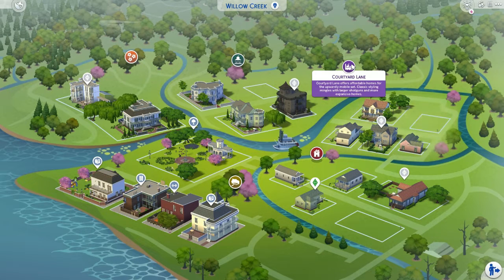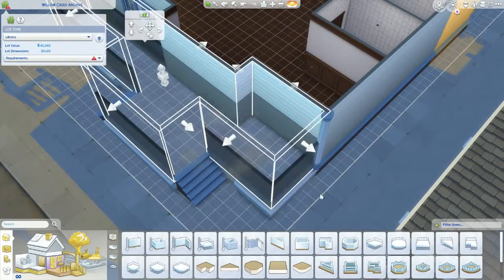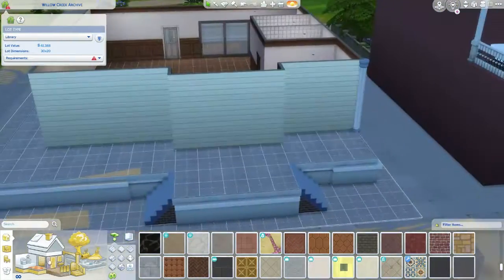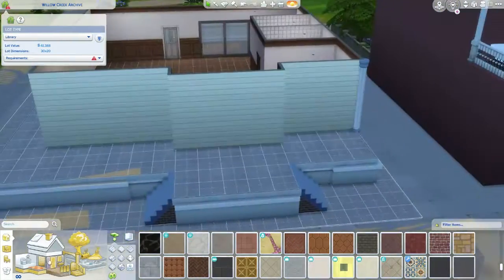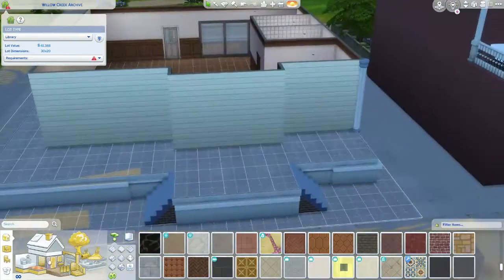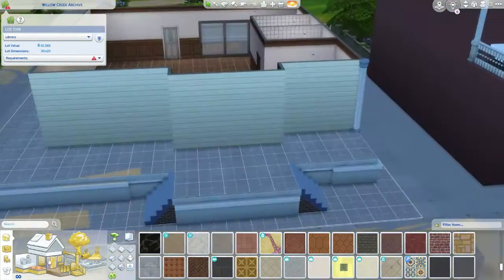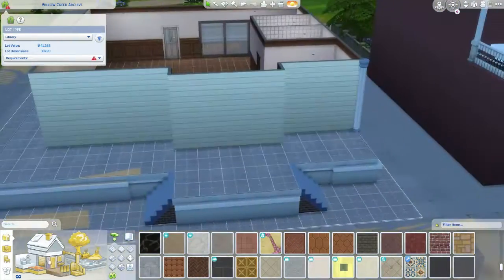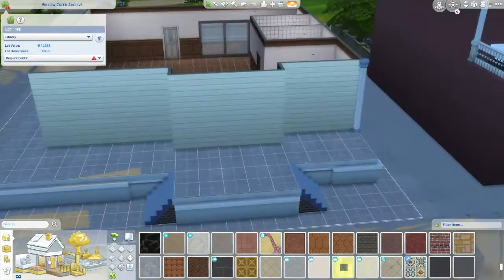The Sims 4 | Renovate Willow Creek with me! Library to Cafe!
Today we are changing the Willow Creek Archive to a Cafe along with some rooms upstairs for you to make into whatever you'd like! I do upload all of these creations to my Sims 4 gallery if you'd like to download. :)